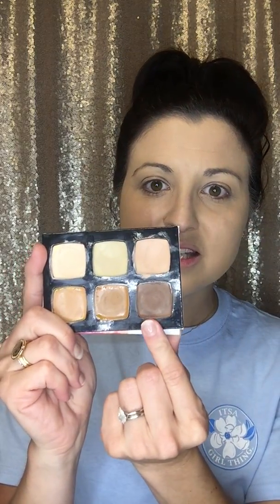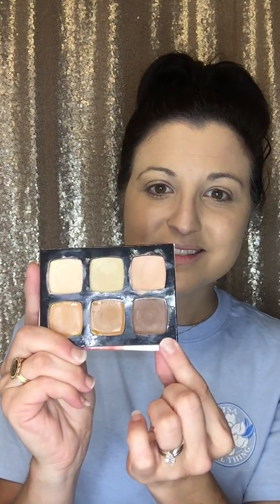Making Sense of Contouring | LipstickANDKate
How-To Contour Using Waterproof Concealer by LimeLight by Alcone